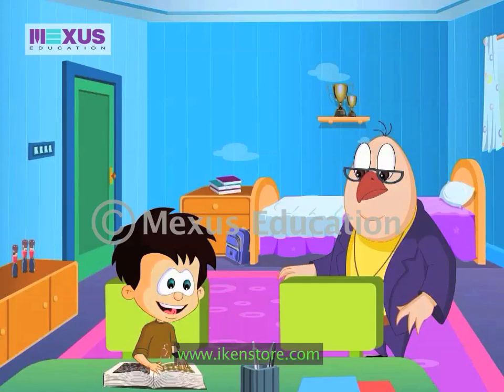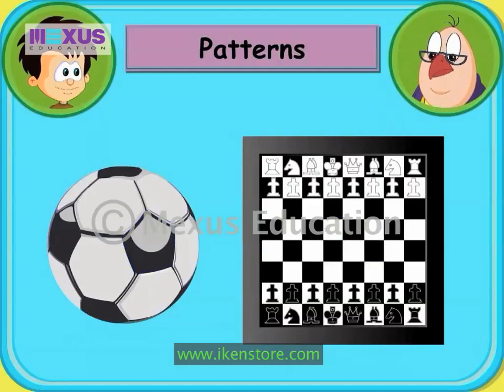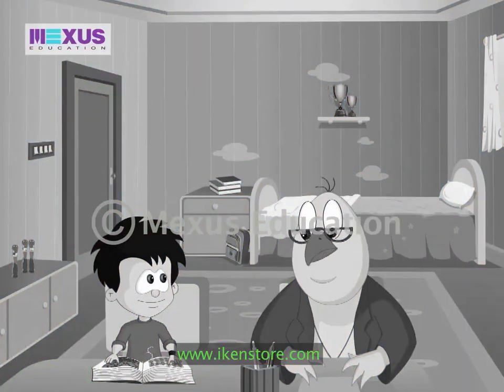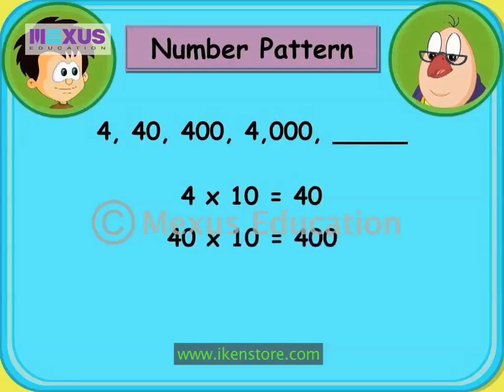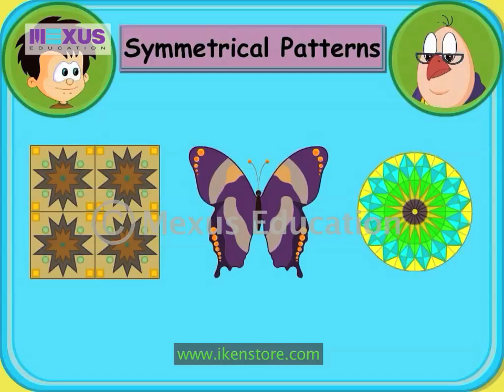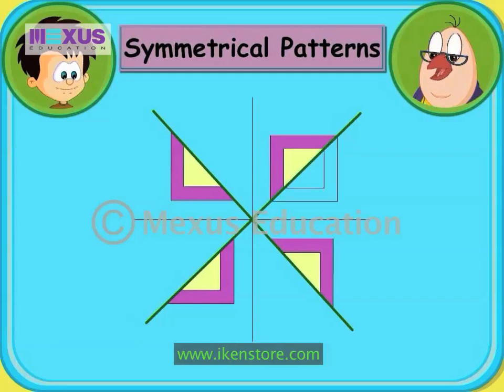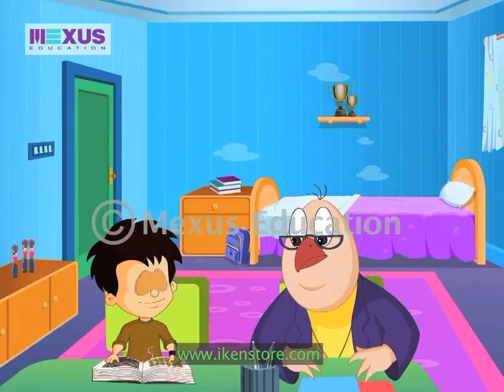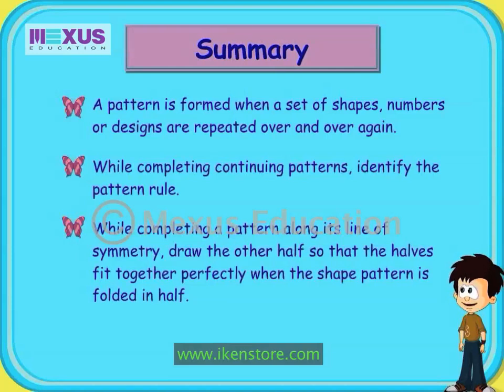Patterns in Numbers and Shapes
JC is reading a book about designs from all over the world. Dr. O comes by while he is reading. JC is very interested to know about designs formed by repeating units. Dr. O explains that such designs are called patterns. He also explains pattern rules, number patterns and symmetrical patterns.